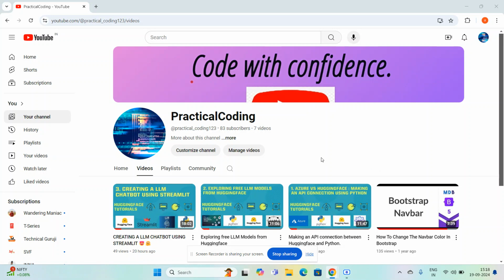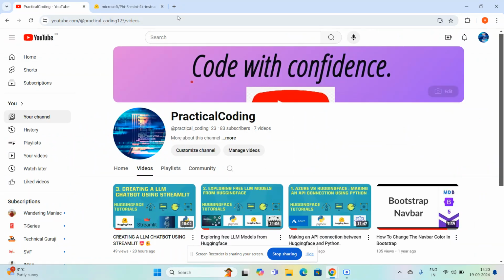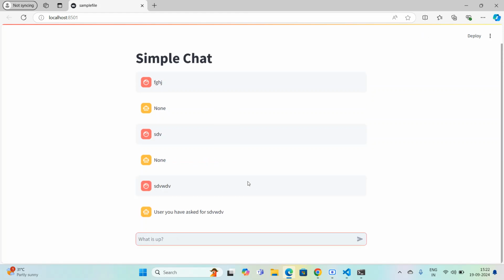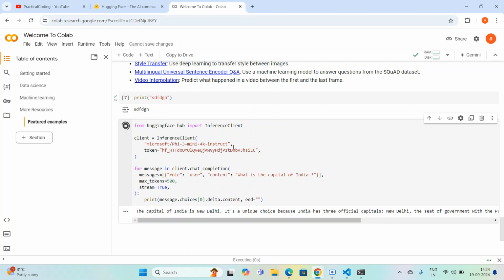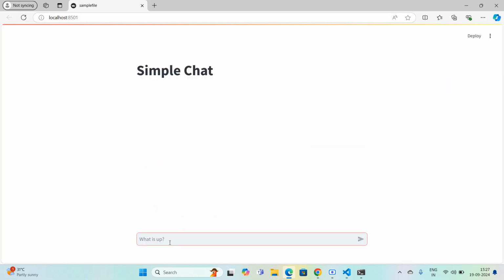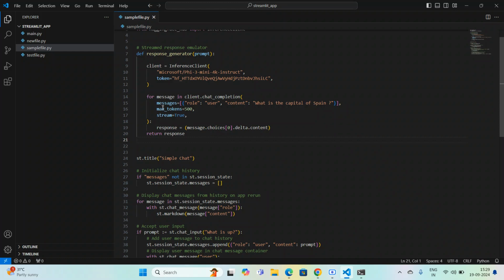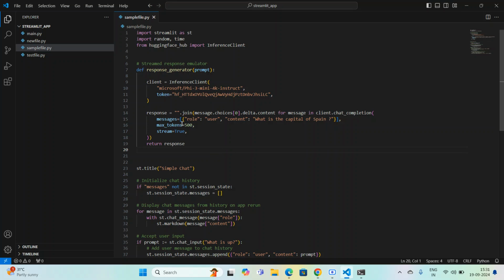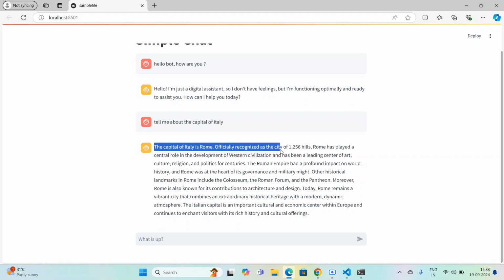4. INTEGRATING A FREE HUGGINGFACE LLM WITH STREAMLIT CHATBOT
Dive into the world of AI and build a powerful chatbot using a free HuggingFace Language Model (LLM) and the Streamlit framework. This tutorial will guide you through the entire process, from selecting the right LLM to creating a user-friendly chatbot interface.

Key Points:

Choosing the Perfect LLM: Discover how to pick the ideal HuggingFace LLM based on your specific needs and requirements.
Setting Up the Streamlit Environment: Learn the basics of Streamlit and create a foundation for your chatbot application.
Integrating the LLM: Understand the steps involved in connecting the HuggingFace LLM to your Streamlit project.
Building a Conversational Interface: Design an intuitive and engaging chatbot interface using Streamlit components.
Handling User Input and Generating Responses: Explore how to process user input and generate appropriate responses using the LLM.
Whether you're a beginner or an experienced developer, this video will equip you with the knowledge and skills to create your own personalized chatbot.

Don't miss out! Watch now and start building your AI-powered chatbot today.